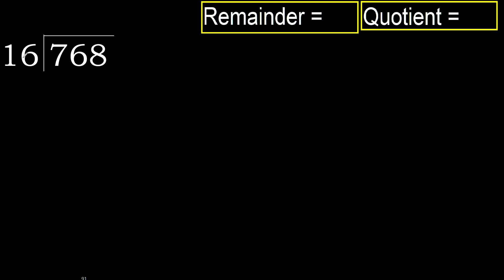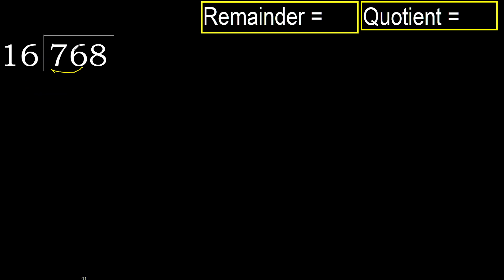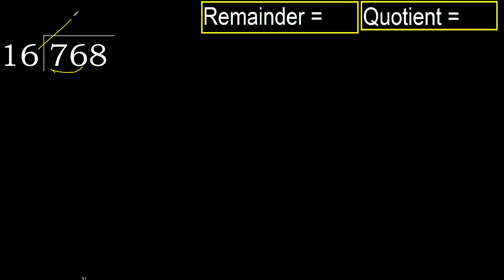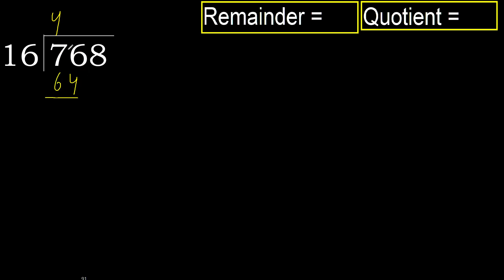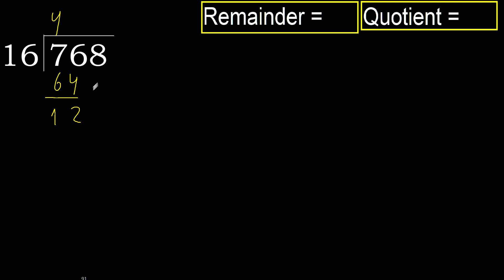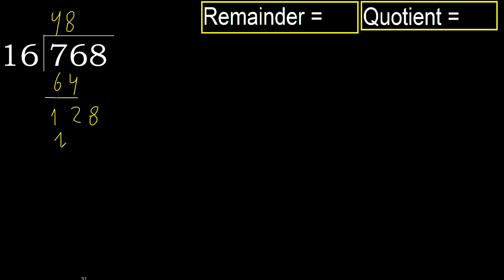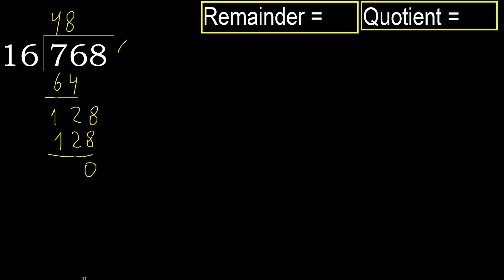Divide 768 by 16 , remainder . Division with 2 Digit Divisors . How to do